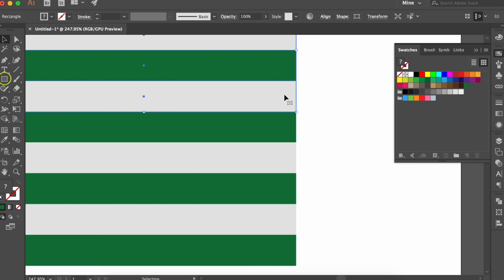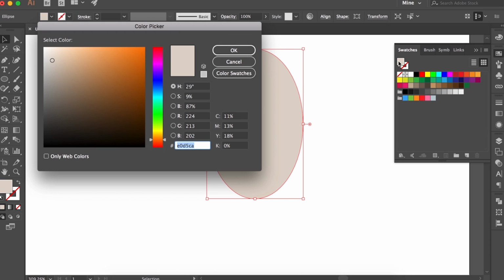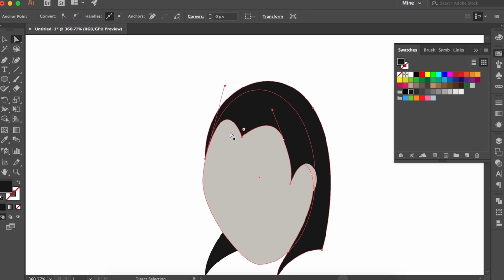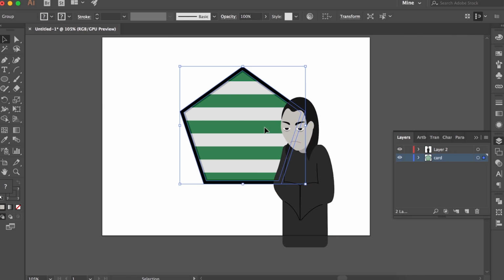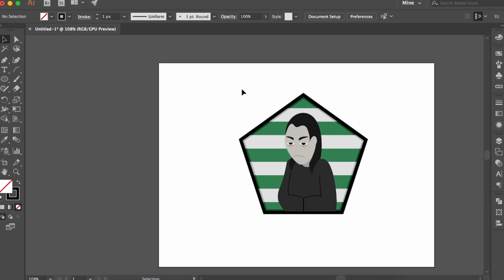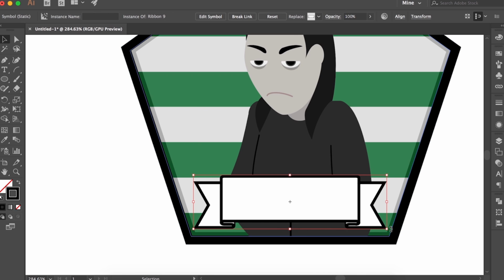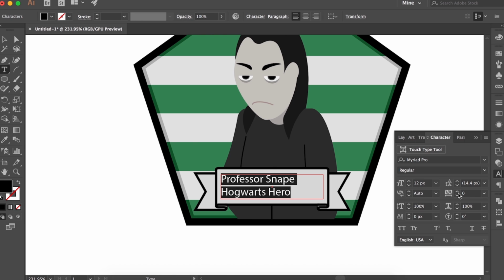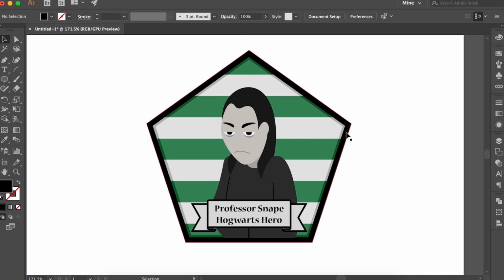Adobe Illustrator Clipping Mask Tutorial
BCIT New Media Design and Web Development Program - Third Term

This project was written, illustrated and edited by Katelyn Mittelsteadt

Tutorial Objective: Use clipping mask and shape tools in a simple and easy to follow tutorial for a Social Networking Project. The Blog for the project is called Graphic Games.

Equipment: Blue Yeti Professional Multi-Pattern USB Microphone Video and audio was edited using Adobe Premier CC 2017, Adobe Audition CC 2017, Adobe Illustrator CC 2017